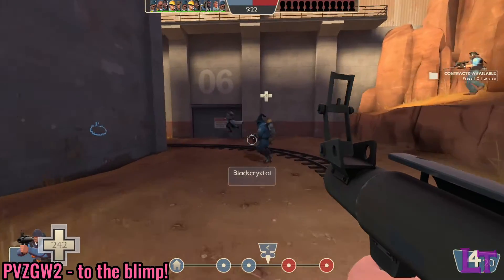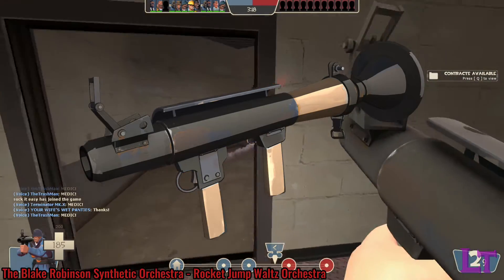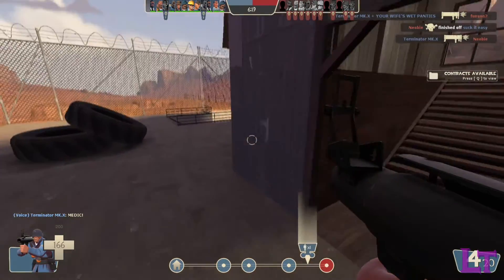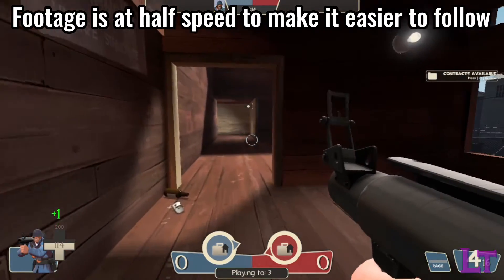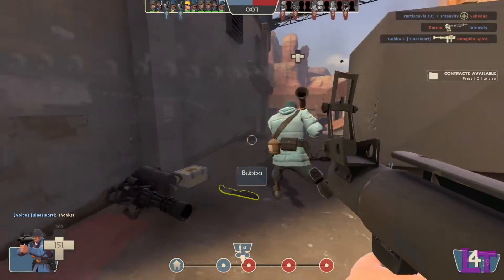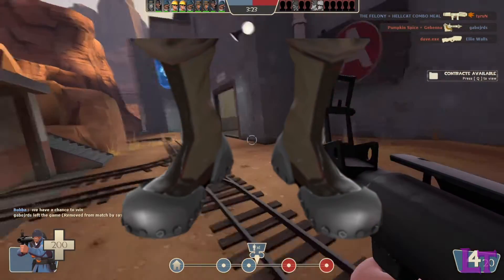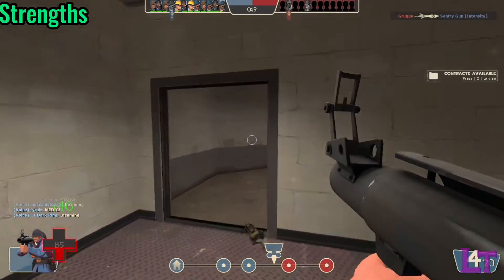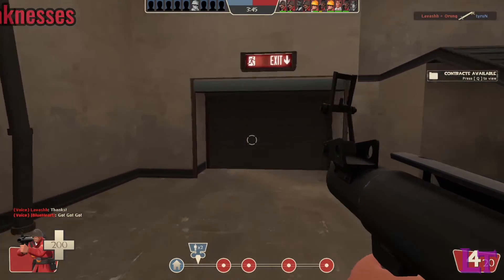How to git gud at Soldier - Team Fortress 2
Want to join in on more in-depth discussions regarding the PVZ community? Come join the Floral Federation! (link also provides a way to access the dark ring discord server, Co-owned by both myself and Mr JT)